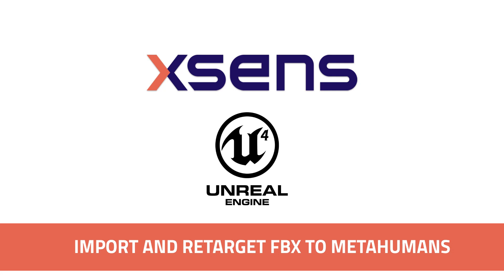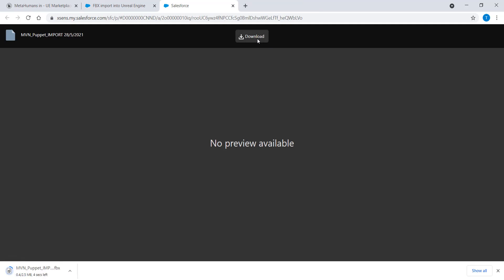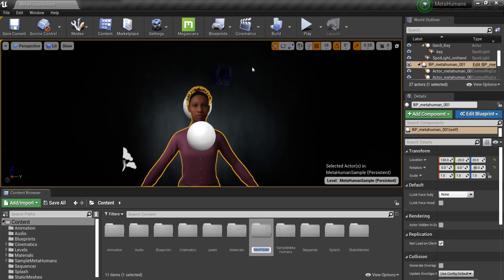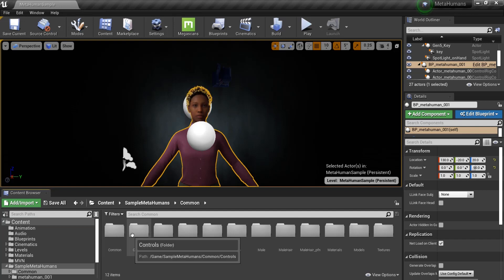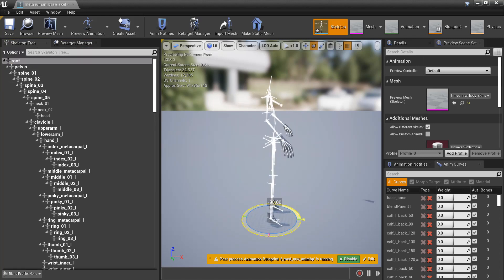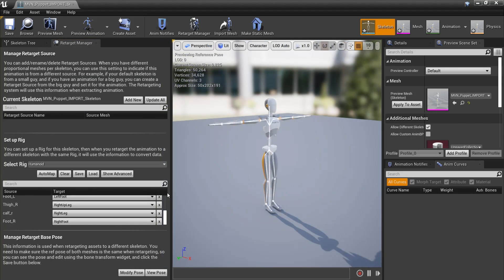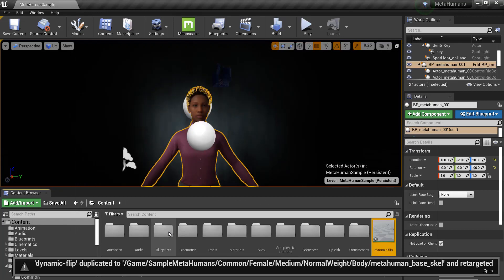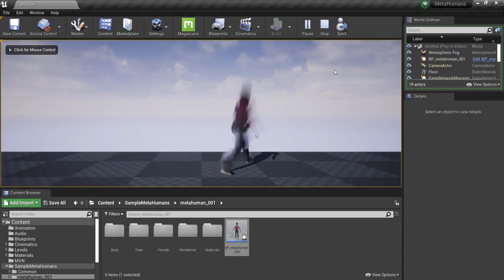Xsens Tutorial: Import and retarget FBX to MetaHumans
Learn how to seamlessly transfer motion capture data from MVN to MetaHumans in Unreal Engine by exporting motion data from MVN as FBX files, importing them into Unreal, and retargeting them onto MetaHuman skeletons. This tutorial provides step-by-step instructions, including downloading necessary assets, setting up skeletons, retargeting animations, and applying the animation assets to MetaHuman characters for realistic motion.